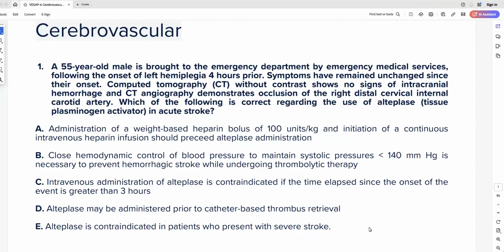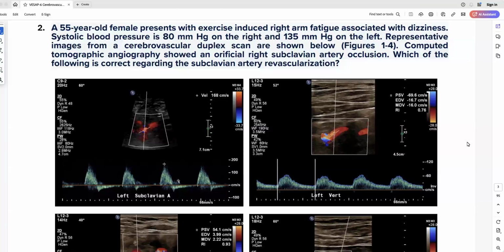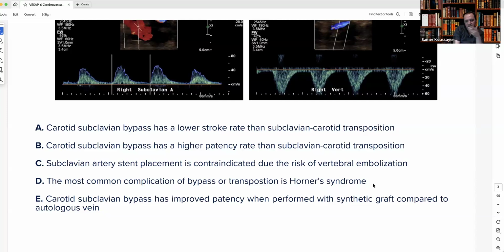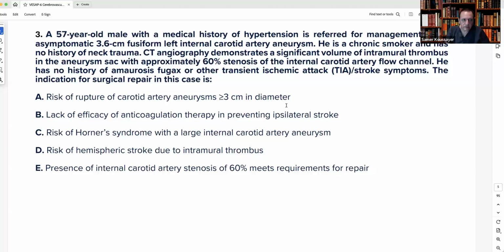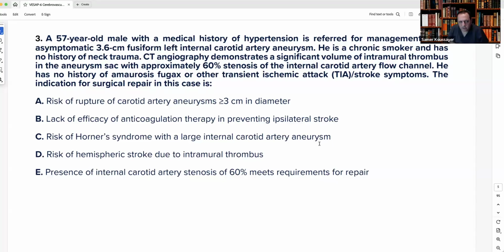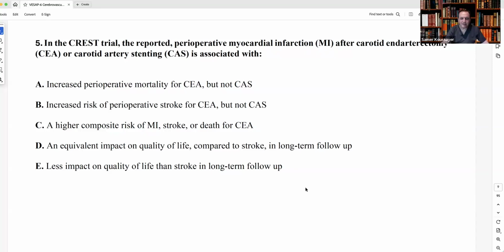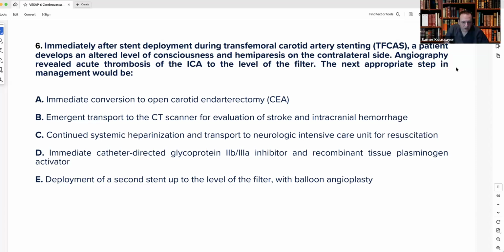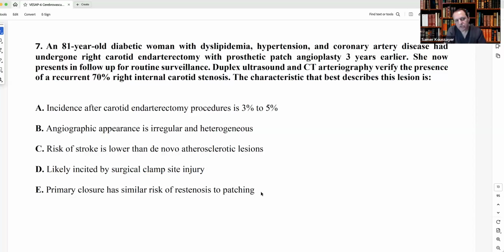Vascular online training Prof Samer Koussayer carotid vascular revision of vascular questions